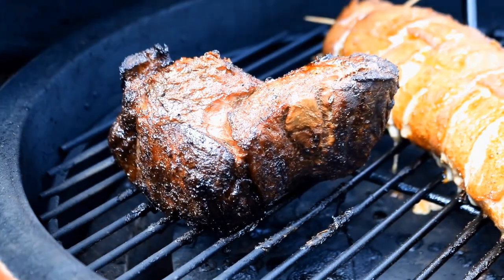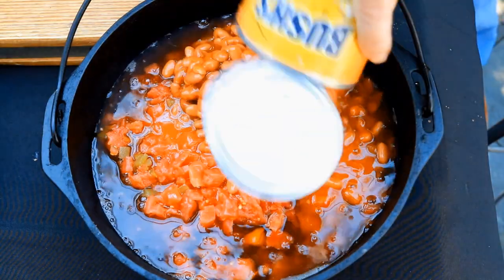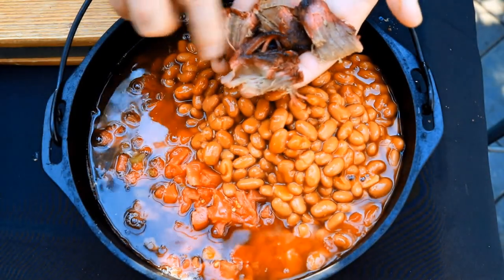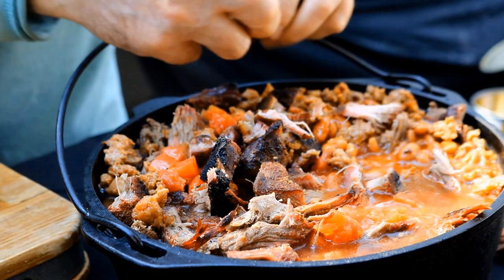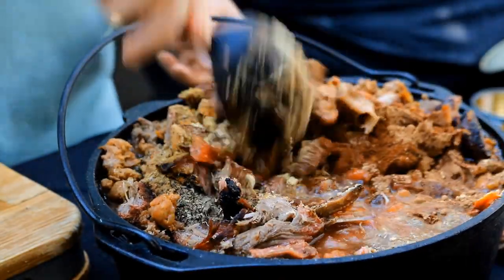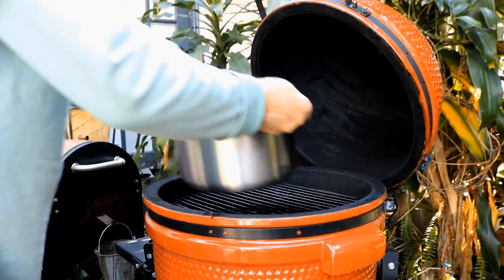Smoked Chili Charcuterie Board | Chili Bar Party!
Today we'll make some smoked Chili and a Chili Charcuterie Board. I mean this is a Chili Bar Party!